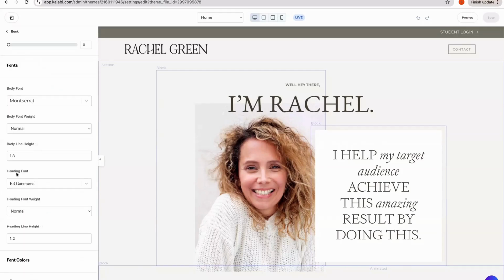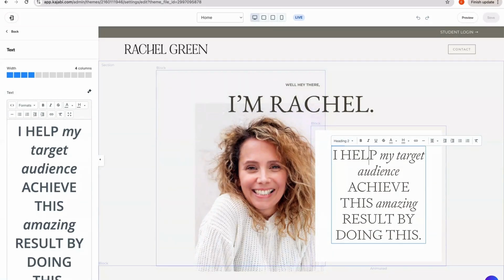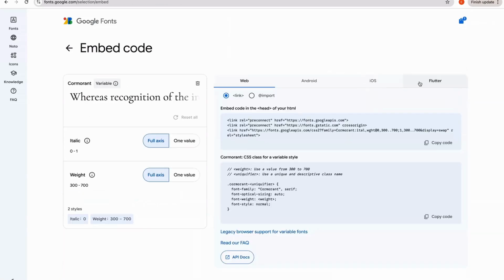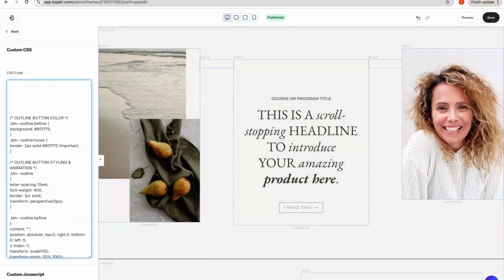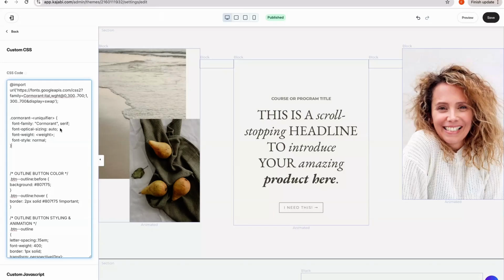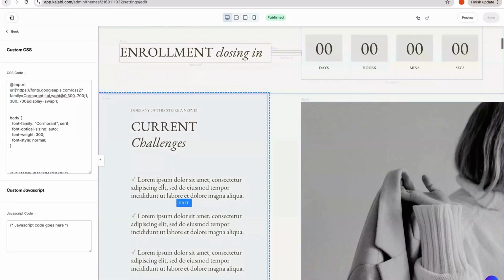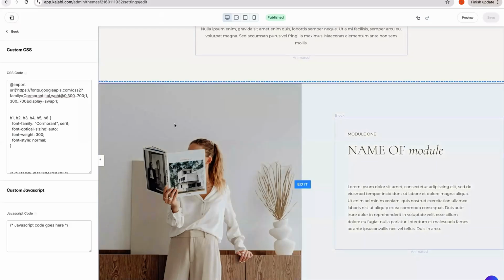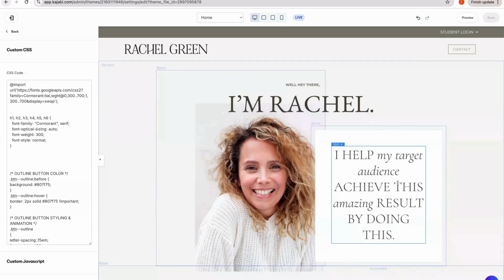How to add Google Fonts to Your Kajabi Site (Step-by-Step Tutorial)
Want to elevate your Kajabi site design without the tech headaches? In this Kajabi tutorial for beginners, I’ll show you step by step how to add Google font to Kajabi and completely transform your site’s look. This Kajabi font tutorial covers everything from Kajabi font embed and Kajabi font code to using the Kajabi style guide. Whether you’re working on your Kajabi sales page, landing page, or full website template, you’ll get practical Kajabi design tips, a clear walkthrough for Kajabi custom fonts, and pro-level Kajabi template customization.

If you’ve ever wondered how to use Google Fonts Kajabi or how to change font in Kajabi, this is the Google Fonts Kajabi tutorial you’ve been looking for. Perfect for creators needing Kajabi branding and Kajabi design help that actually looks good. Watch now and upgrade your Kajabi website font in minutes!

🎞️ What's in this video:
00:00 – Intro: Why Custom Fonts Matter on Kajabi
00:34 – Understanding Kajabi’s Font Structure (Headers vs. Body)
01:00 – Browsing and Choosing a Font on Google Fonts
01:34 – Getting the Embed Code (Import Style)
01:56 – Adding Google Font to a Kajabi Landing Page
02:15 – Inserting Font Code into Kajabi’s Custom Code Section
02:45 – Applying the Font to Specific Elements (like H2 or Body)
03:50 – Applying Fonts Across All Headers or Body Text
04:08 – Copy-Pasting the Code to a Website Template
04:56 – What’s Next: Full Custom Font Tutorial Coming Soon

goldcoastcreative.co